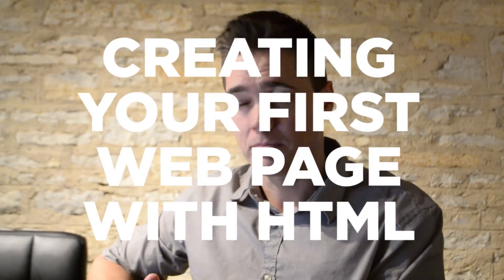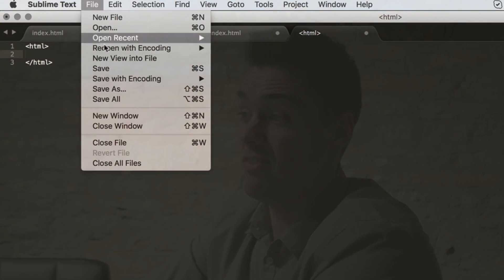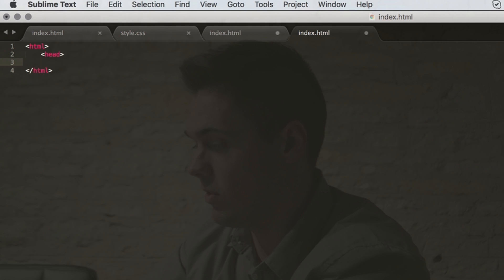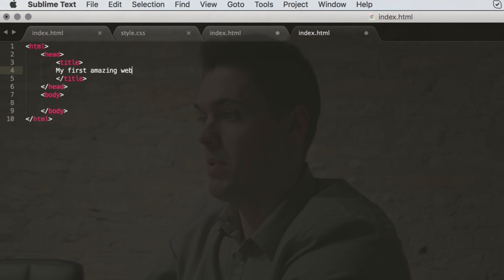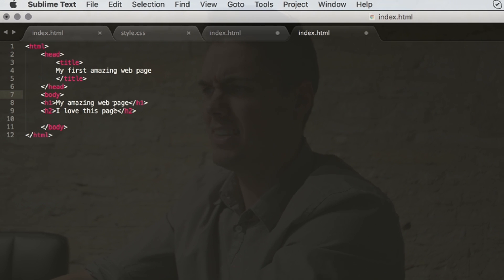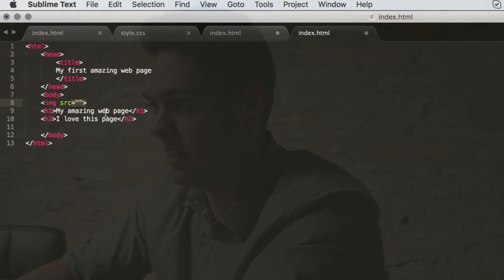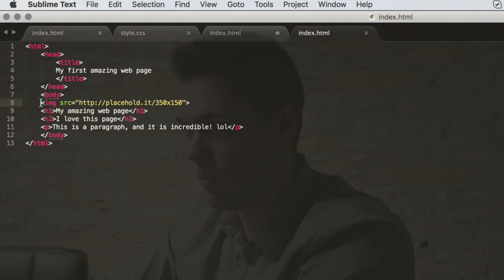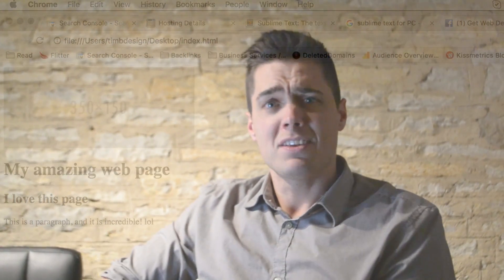Web Design Tutorial for Beginners - Creating Your first Web Page with HTML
This tutorial shares how to create your first web page with html, and I'm excited about helping your first step towards learning how to make websites with HTML and CSS to start!

The 'Web Design Tutorial for Beginners' series is intended to people who have never had any experience whatsoever with coding your visual web design layout for websites.